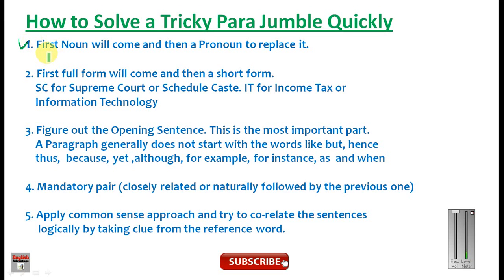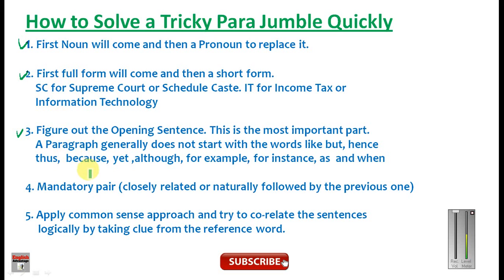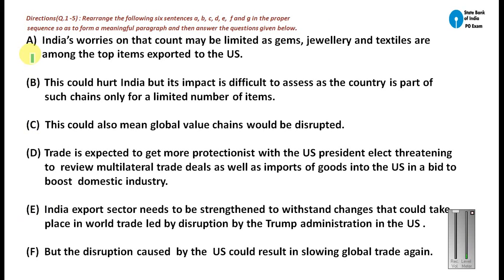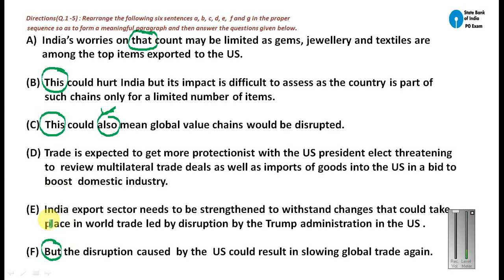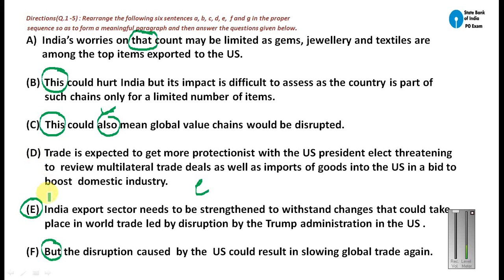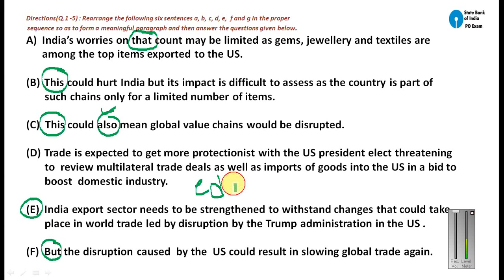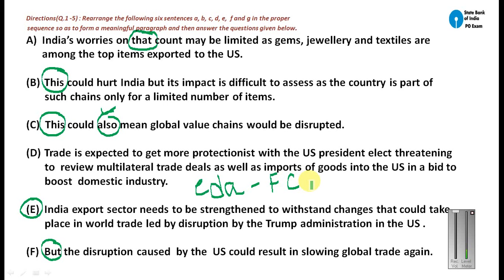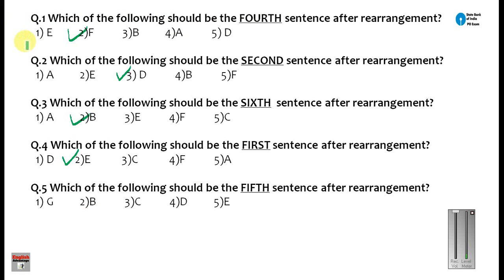parajumbles english tricks for bank po | in english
Hello Aspirants!!
This video tutorial gives you practice of parajumble  for sbi po 2017 | This will be highly useful for ssc cgl chsl and banking exams

Parajumbles English tricks for sbi po
PARAJUMBLES ENGLISH TRICKS

Download GRADEUP Mobile App Here
WhatsApp -    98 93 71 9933
Kindly join me on FACEBOOK, TWITTER and LINKIDIN
Kindly Join English Advantage Group on FACEBOOK
Kindly like English Advantage Education Page on Facebook
Basant Singhal
English Advantage Education

BUY MOCK TEST SERIES AT TEST.ENGLISHADVANTAGE.IN
For Rs. 399 only (price is subject to change) for all competitive exams.